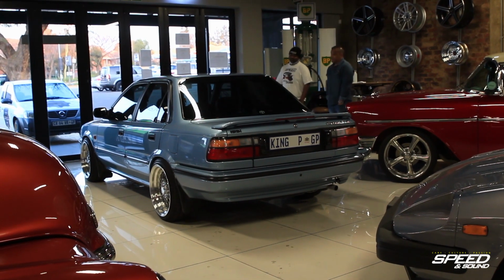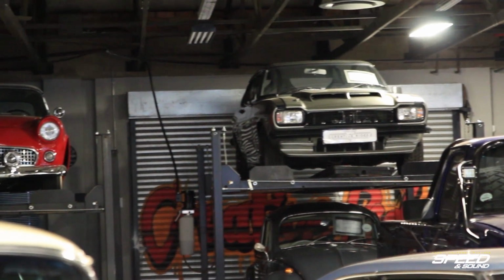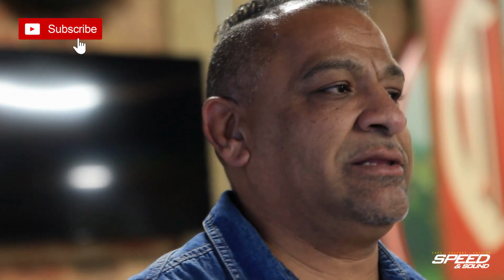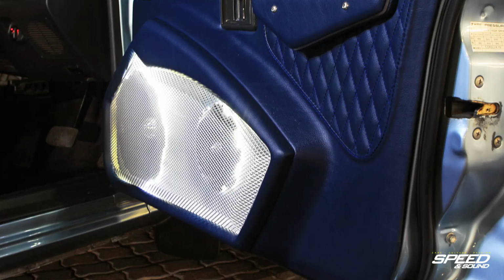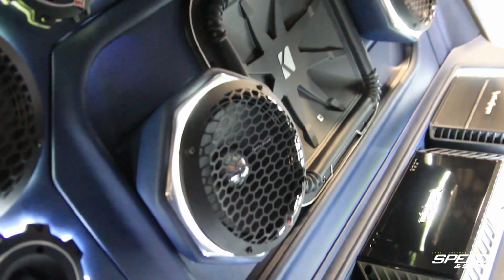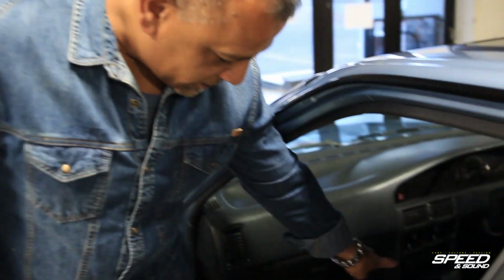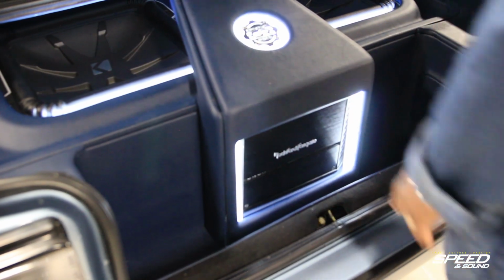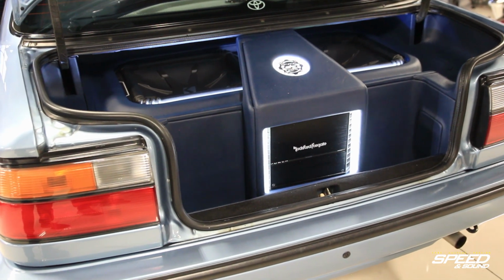Car Audio Overload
Ebie Patel from Creative Rides has built a blow-the-budget blow-the-ears street car install for a client in Botswana. We paid him a visit to check it out...

Stay in check with the latest from Speed and Sound Magazine.